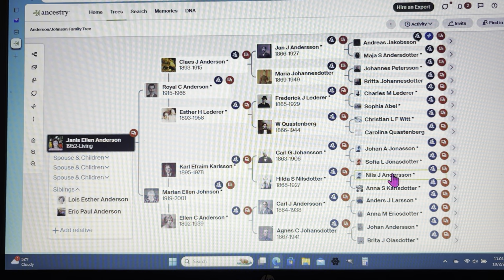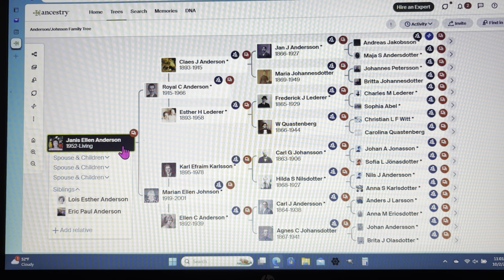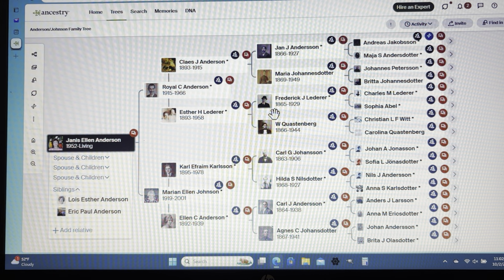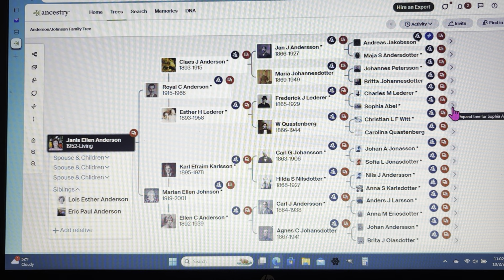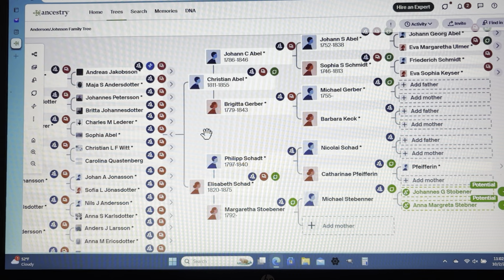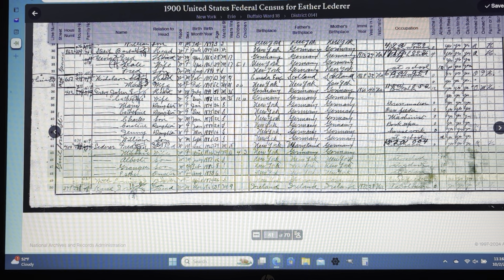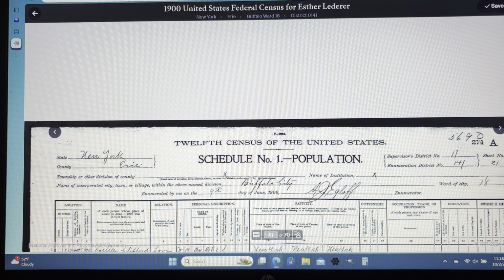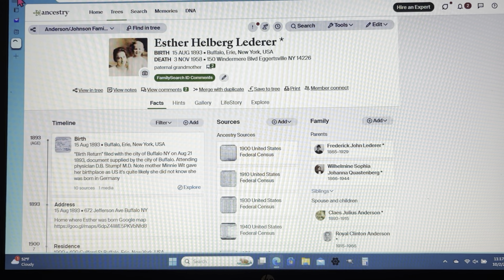October 2, 2024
Family Tree Introduction